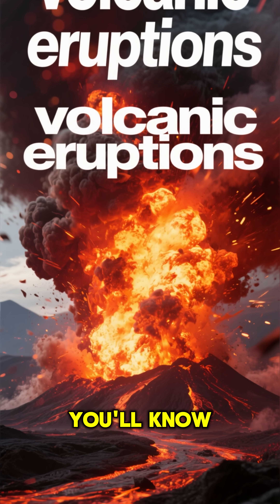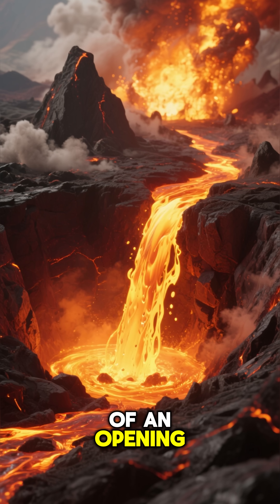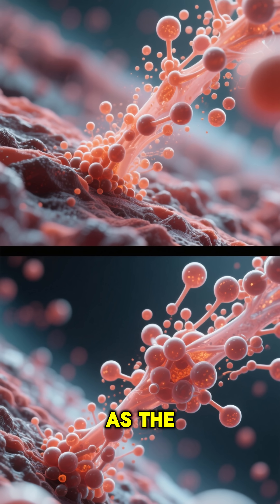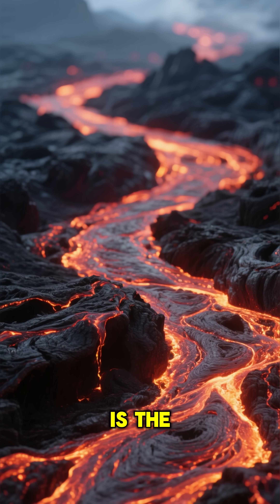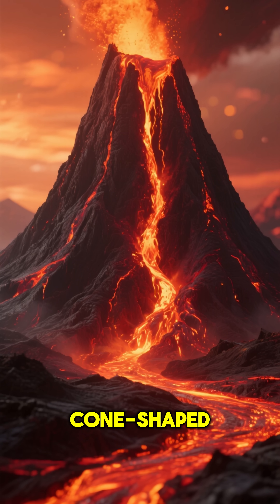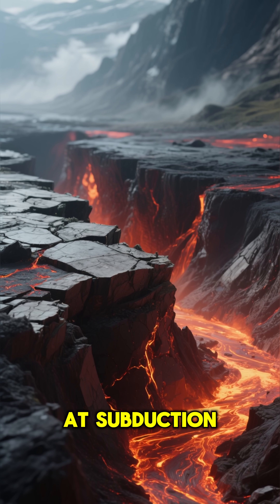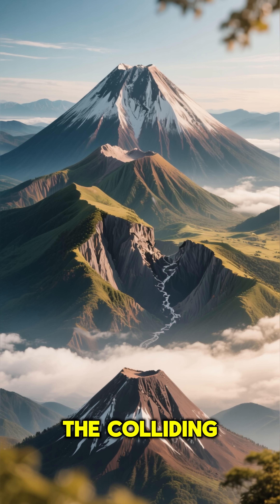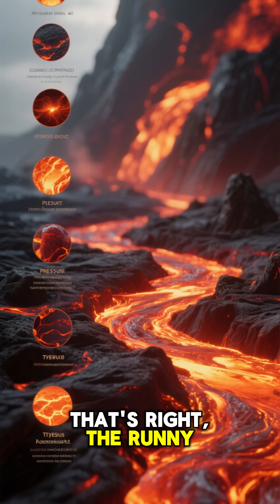Why Do Volcanoes Erupt? Kids Volcano Science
Boom! Discover what makes a volcano erupt: magma, pressure, and tectonic plates. We compare runny vs thick lava using safe kitchen demos (water vs honey) and show the difference between shield and stratovolcanoes. Great for ages 6–12, classrooms, and curious minds.

Welcome to ZooKOPO — fun, safe, and smart science cartoons for kids ages 3 to 16. Our videos turn tricky ideas into easy stories and animated experiments that spark curiosity at home and in the classroom.

Explore dinosaurs and animals, mix safe slime, and dive into biochemistry, magnetism, and other primary school science topics through colourful characters, simple explanations, and step-by-step science experiments for kids.

Each episode is short, clear, and packed with general knowledge, vocabulary, and quiz moments so young learners remember what they see.

Parents and teachers love our kid-friendly pacing, subtitles, and printable worksheets. Children love the jokes, sound effects, and “try it at home” demos. Whether you’re homeschooling, revising for tests, or just feeding a curious mind, ZooKOPO makes STEM for kids feel like play.

Start with favourites like “States of Matter for Kids,” “Magnet Tricks,” “DNA for Kids,” “T-Rex Facts,” and “Why Slime Stretches.”